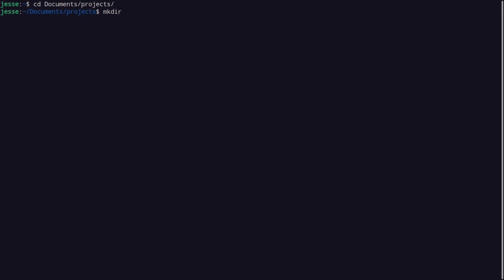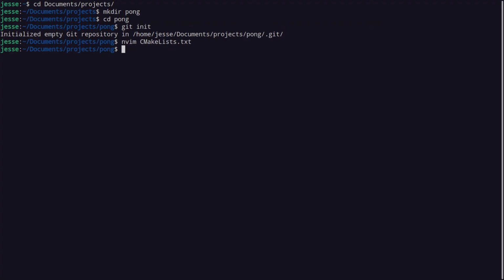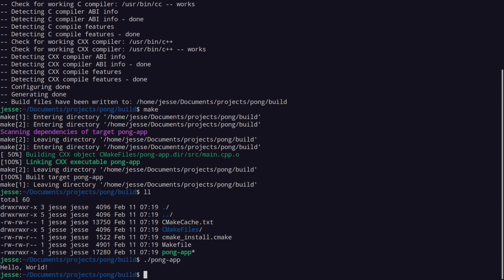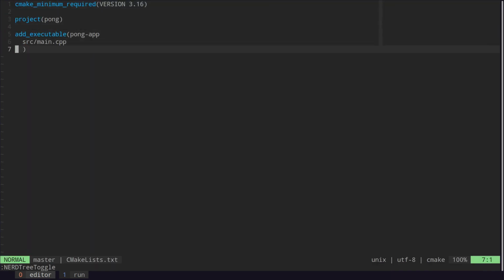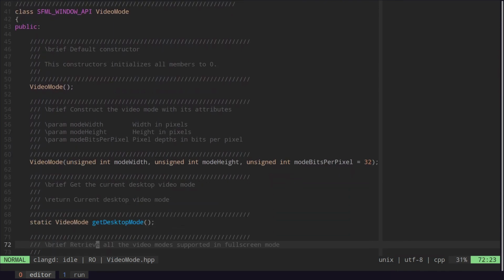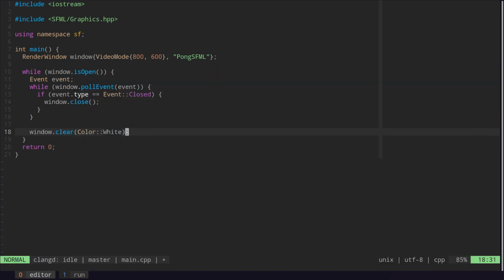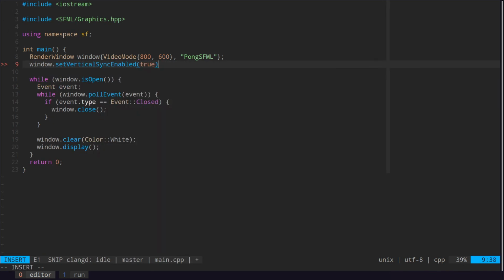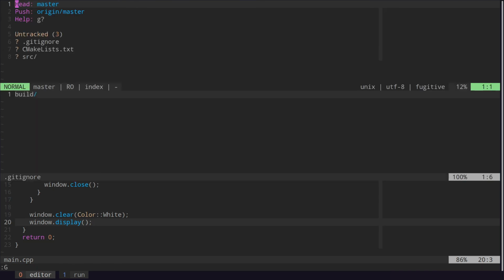Recreating Pong 0: Creating a build system and displaying a window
Follow me as I begin recreating the classic video game "Pong" using C++, CMake and SFML.

Let me know what you think about these videos and if there's anything I could do to help you understand what's going on.